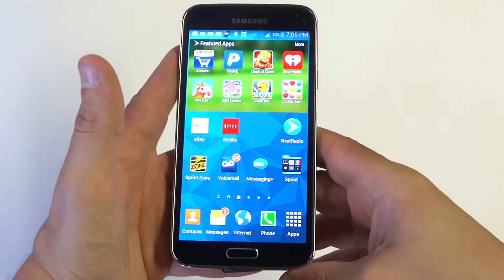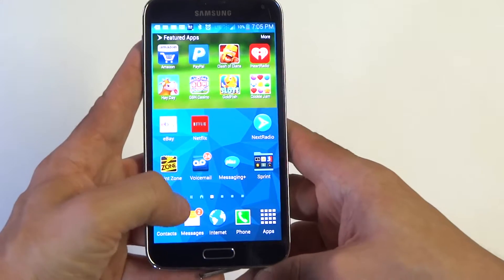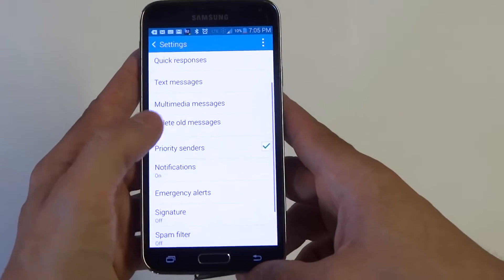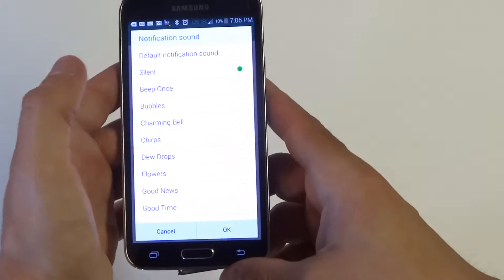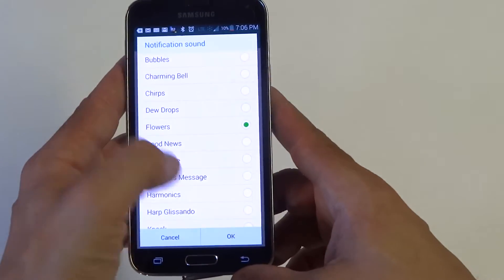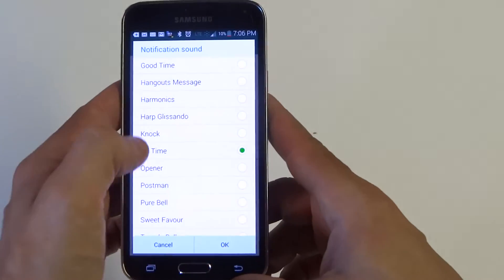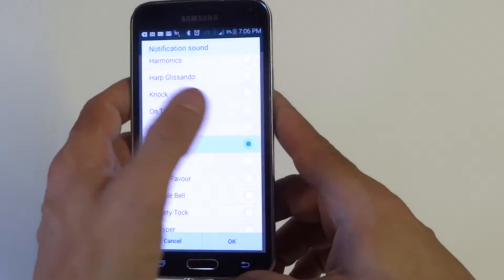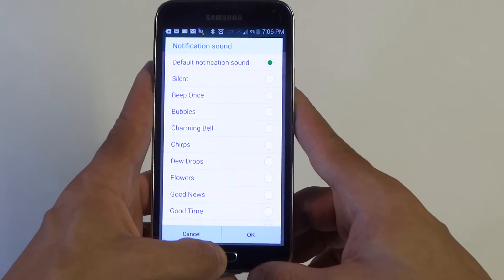Samsung Galaxy S5: How to Change All Notification Sounds - Fliptroniks.com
If your getting sick of hearing the stock notification sound when you recieve an email or text message on your samsung galaxy s5 you are able to change it. First open up your messages and click the top right option button then go into the settings. Once your in the settings click notifications and then click notification sounds. From in here you can change your notification sounds from a different variety of noises.